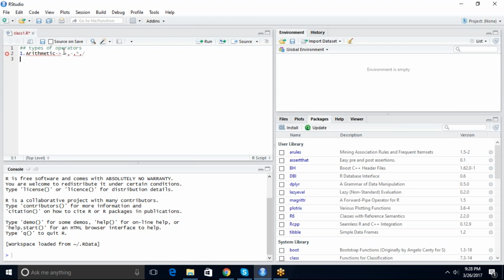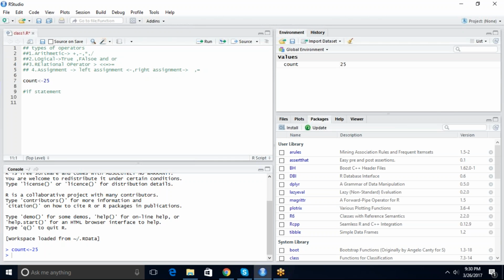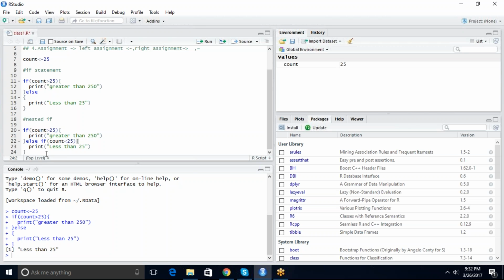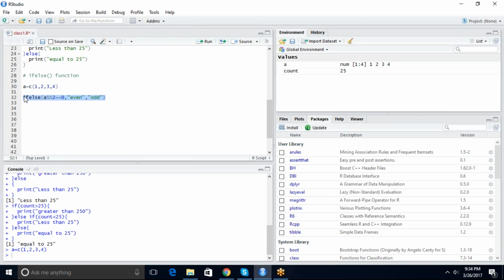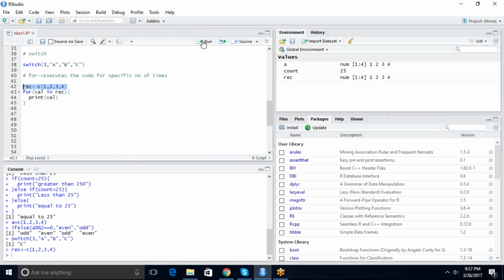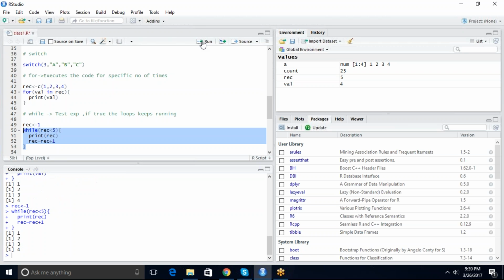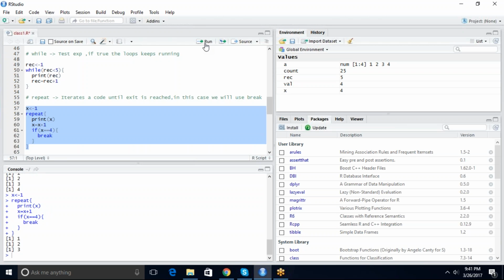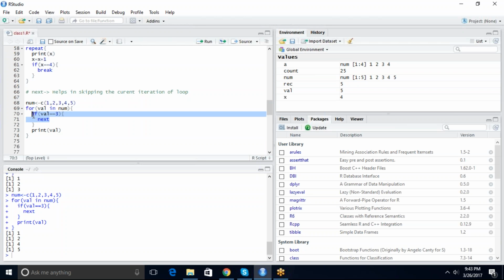R programming -Part 1(Operators and Loop statements)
Description:
This video describes types of operators used in R,IF statements,IF then else statement,nested IF, ifelse() function,switch statement,FOR loop,While loop,repeat,break,next statement